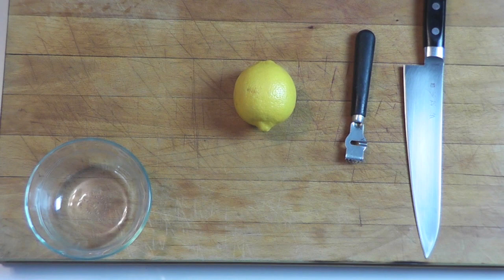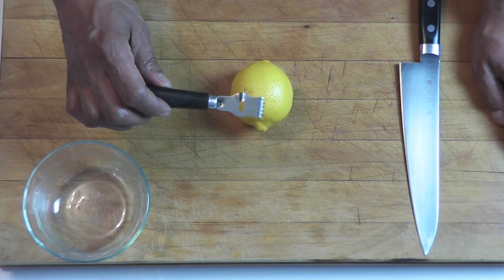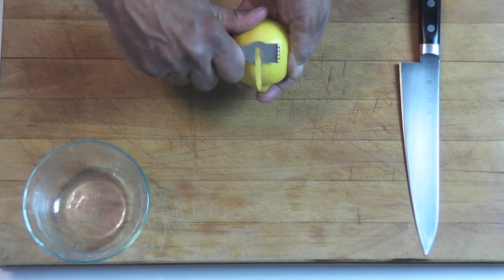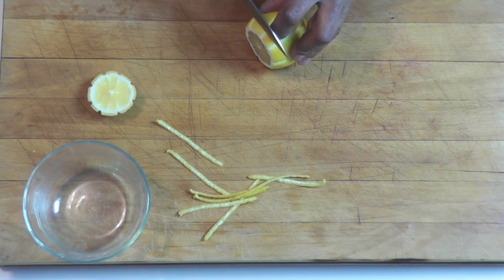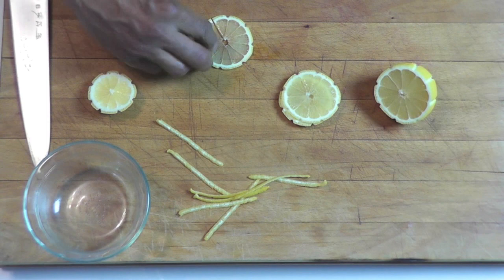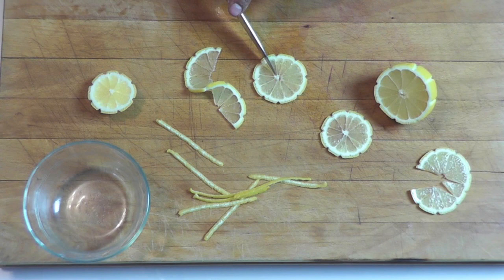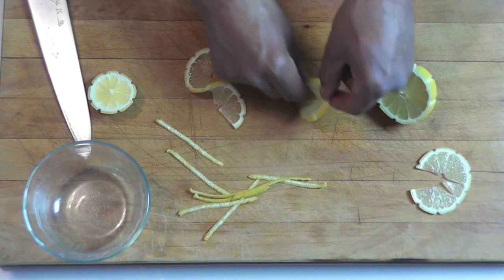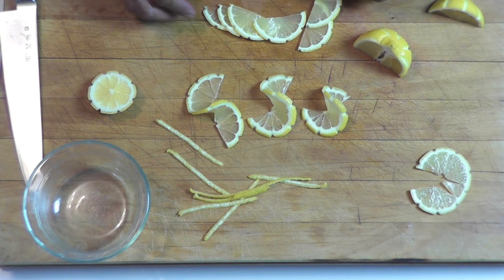Creating Lemon Decorations: Mastering the Art of Lemon Twists and Garnishes